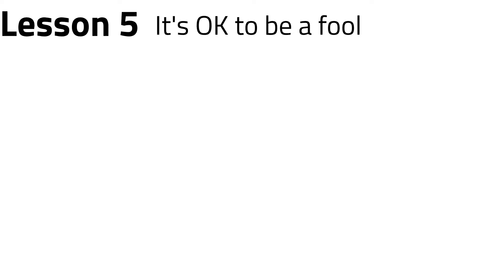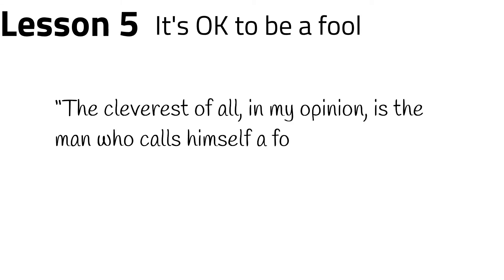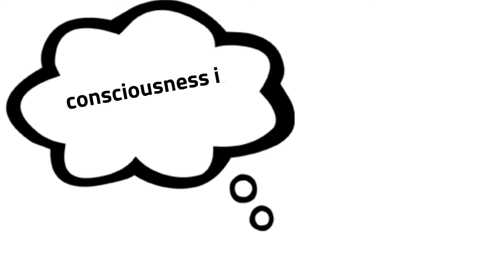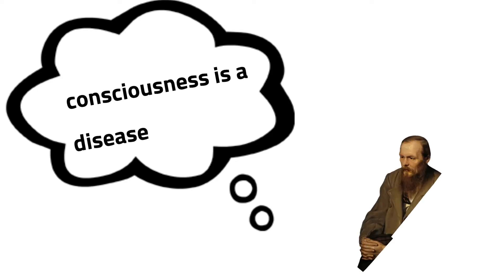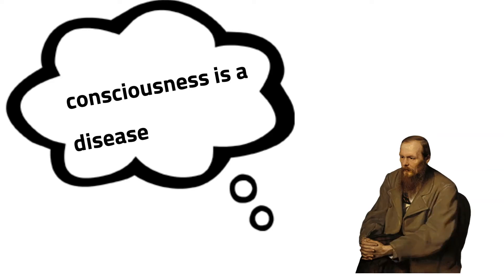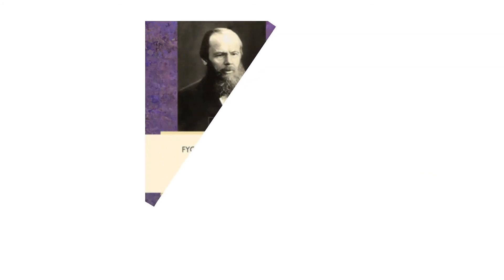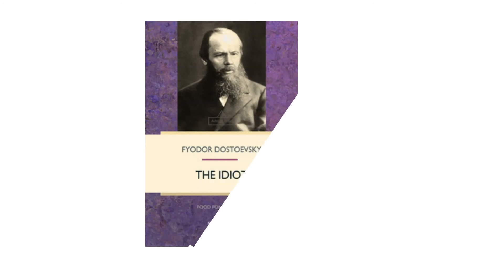Why necessary to be a fool - Dostoevsky (1 minute philosophy)